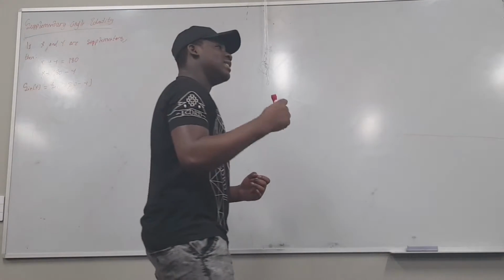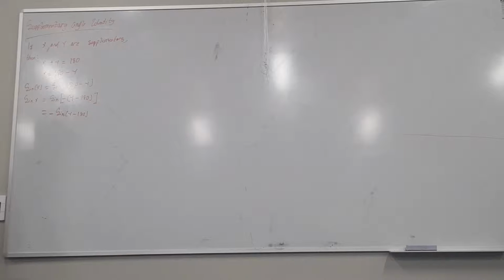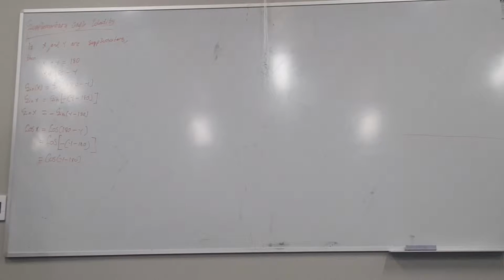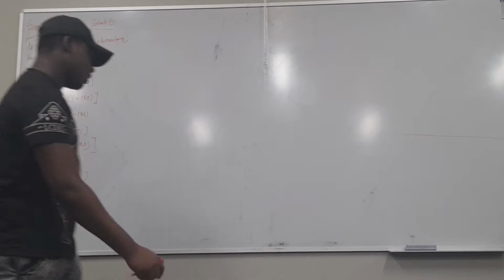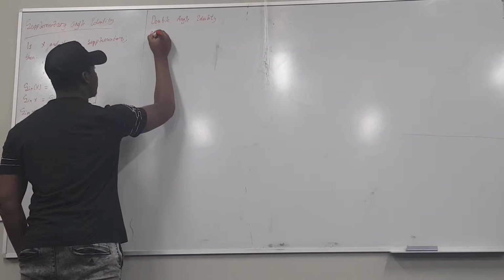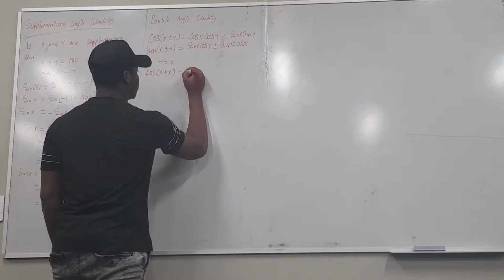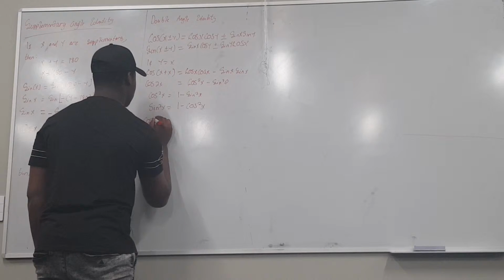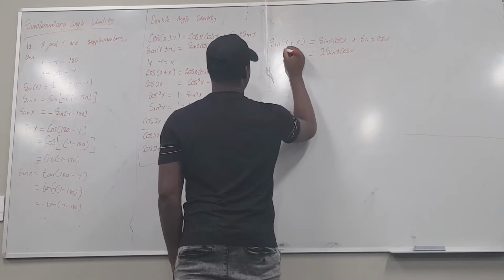Double angle identities